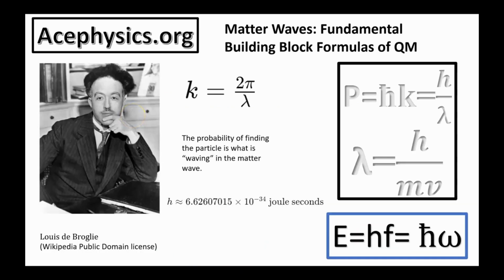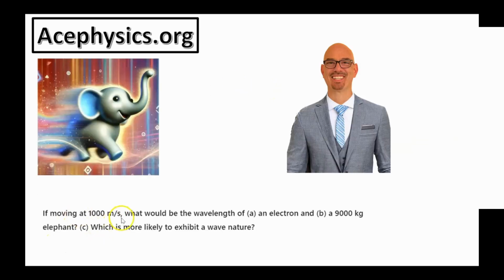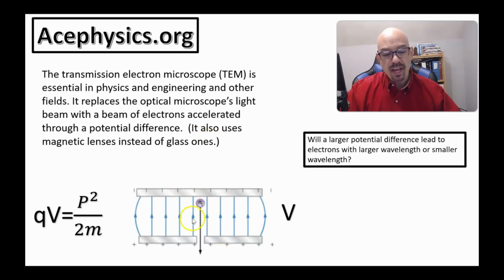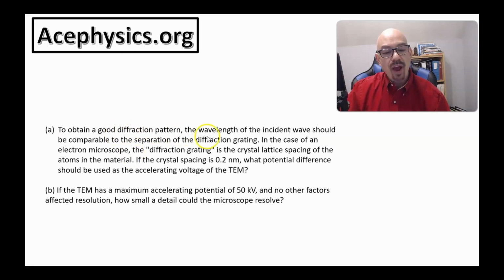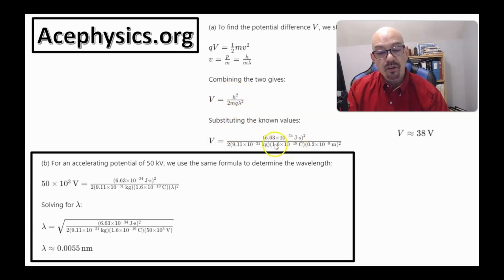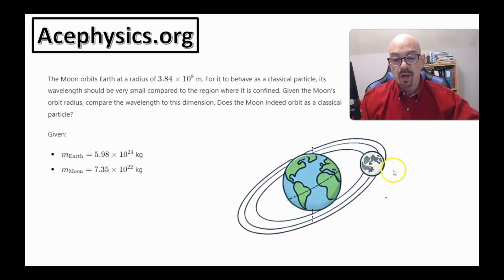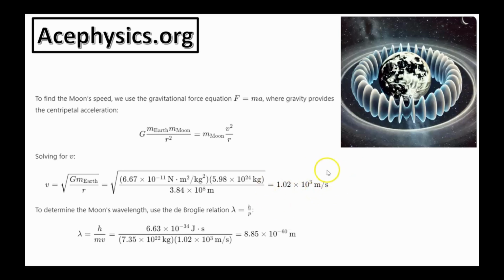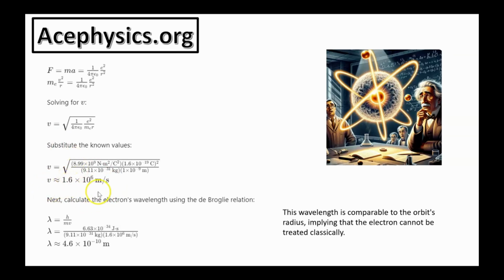Matter Wave Problems' and Solutions Quantum Mechanics Made Easy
In this video, Dr. Jacob Hudis introduces the fundamental formula for matter waves by Louis de Broglie and then solves four very nice problems to help teach the concept. In quantum mechanics, perhaps even more than in other branches of physics, one of the best ways to learn the material is through detailed problem solutions and discussions. Watching these solutions will teach you a great deal about physics.

I hope you find the lesson entertaining and engaging.